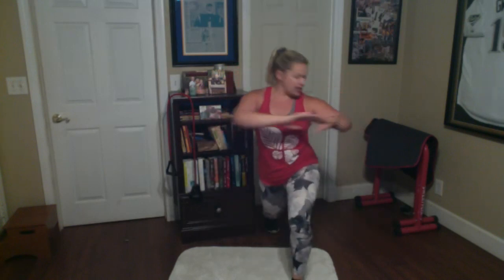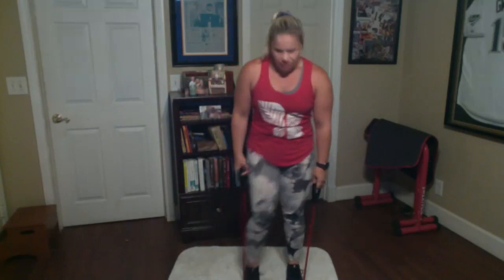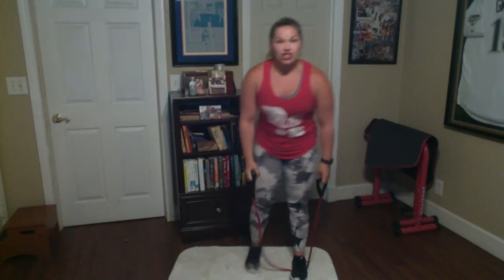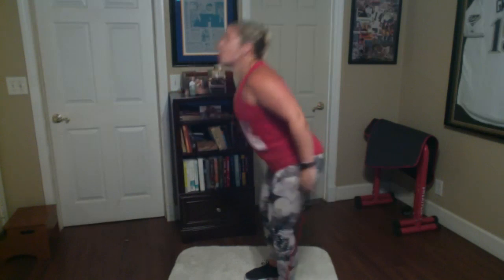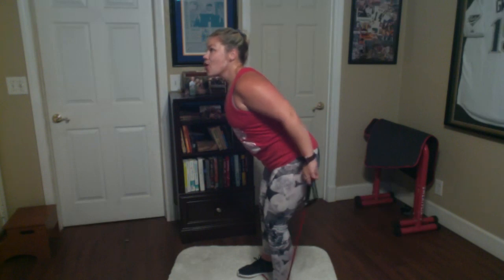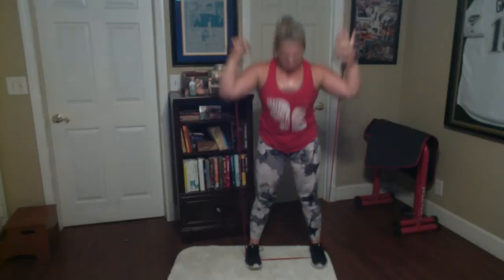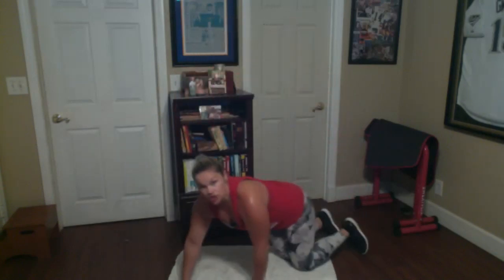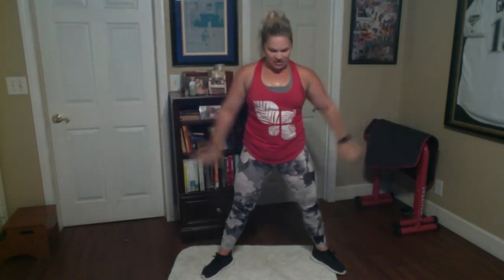30-Minute Cardio, Strength Training and Core Workout at Home | No Equipment Needed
This functional, total-body conditioning workout includes strength training, cardio and core restoration, all in 30-minutes. Have your kids with you? No problem. This workout is meant to fit momlife. Kids are welcome to join in with you. Modify movements as needed; no equipment necessary! This no-equipment cardio and strength-conditioning workout will have you breathless and energized.
FIT4MOM offers nationwide prenatal and postpartum wellness through fitness classes, workout programs, activities, and events that will help you find strength in motherhood and a mamahood sisterhood. Whether your goal is to find community in your local neighborhood, tone your body, lose weight, or learn about healthy habits and nutrition, there is a FIT4MOM program for you, to meet your body where it's at, to help you reach your goals, and to give you confidence and empowerment. Find your fit at fit4mom.com